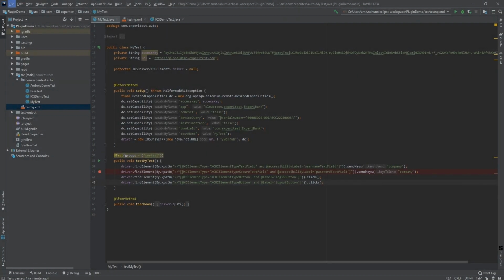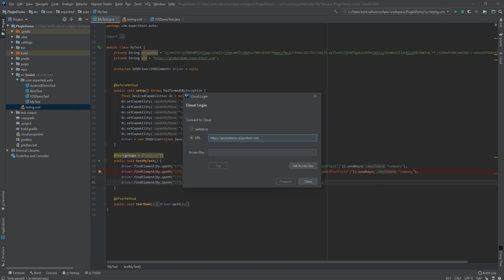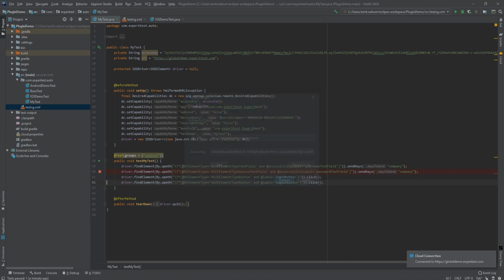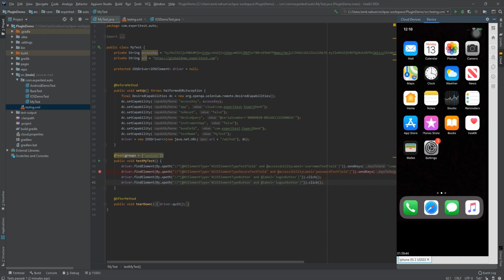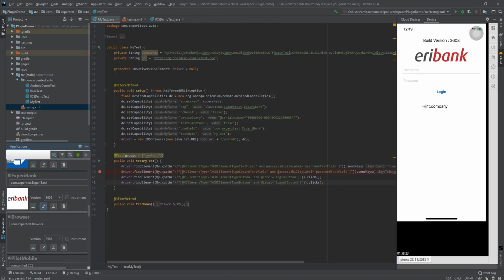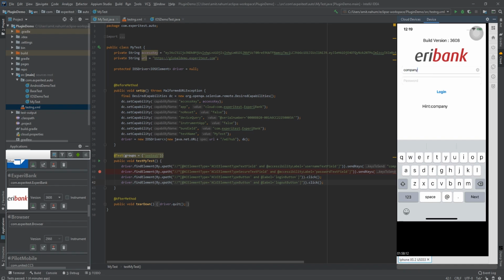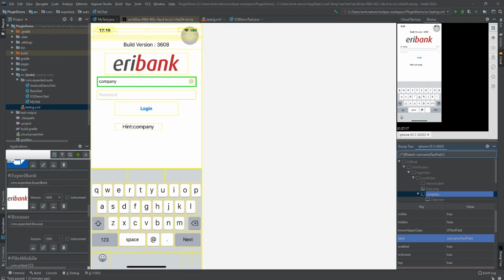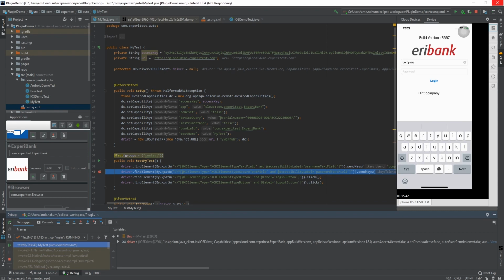Appium Studio for IntelliJ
Appium Studio for IntelliJ by Digital.ai Continuous Testing gives testers the ability to perform end-to-end Appium test automation directly from within IntelliJ. Use these plugins to develop, automate, analyze, and debug tests on physical devices with ease.